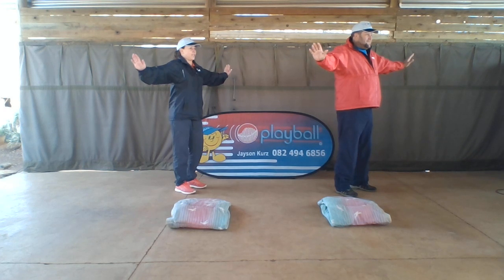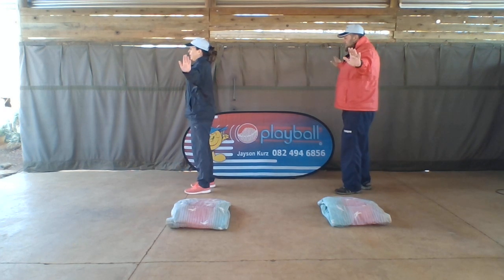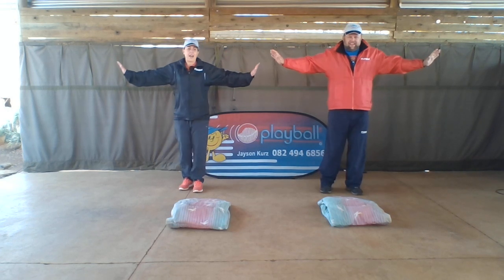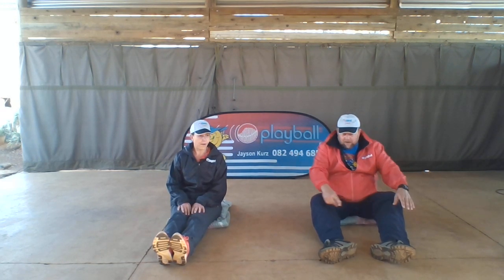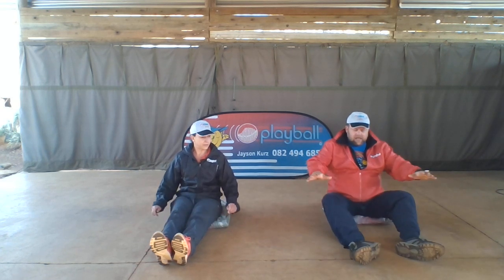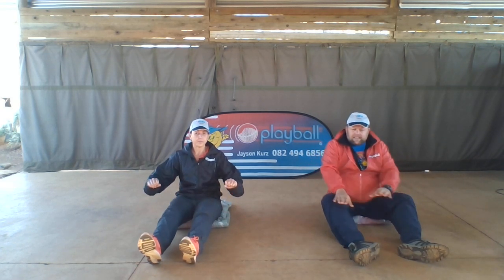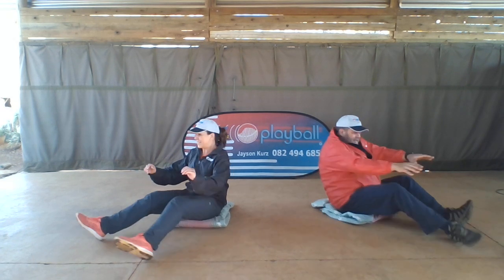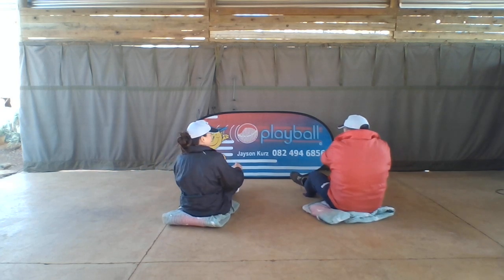3 I can do week 12 Turning